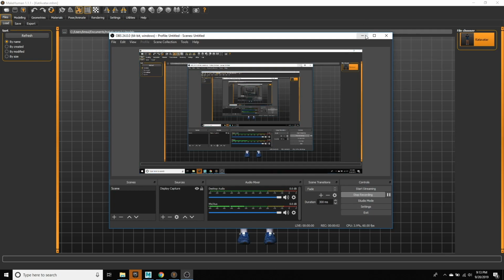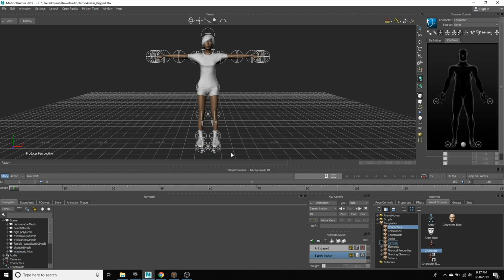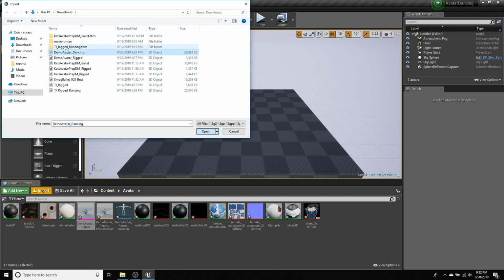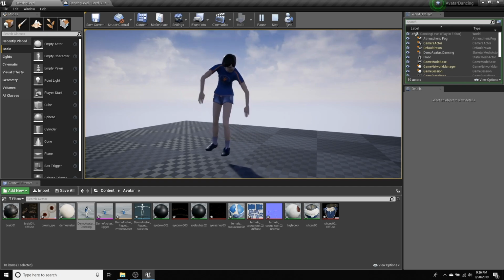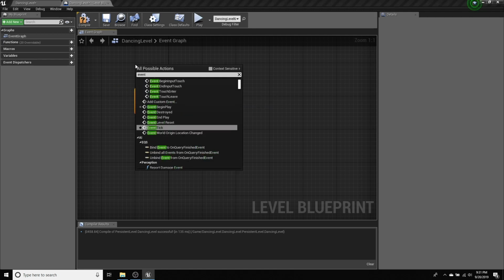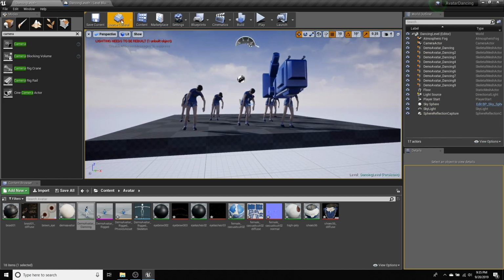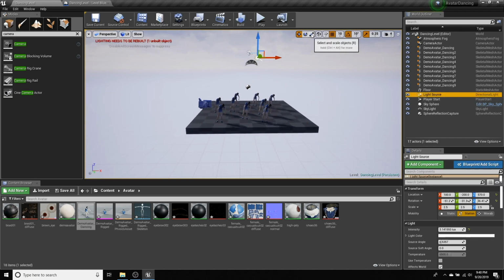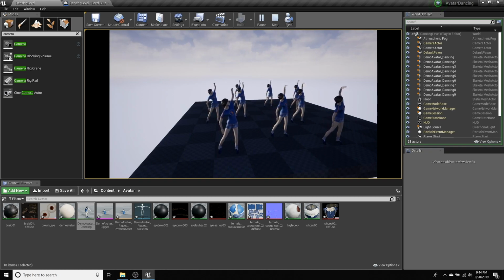Motion Capture to Game Engine Pipeline - Make Human, Mixamo, Motion Builder, Unreal, and more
Go through the entire Motion Capture animation pipeline - Make Human, Mixamo, Motion Builder, Unreal, and more!